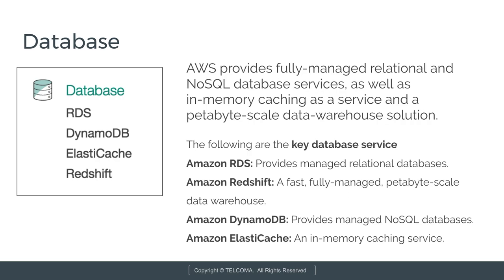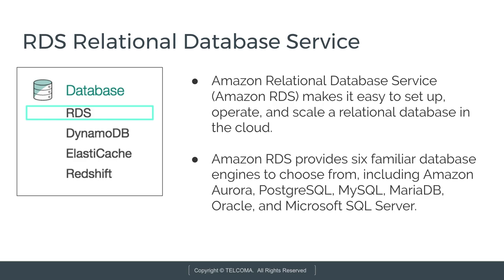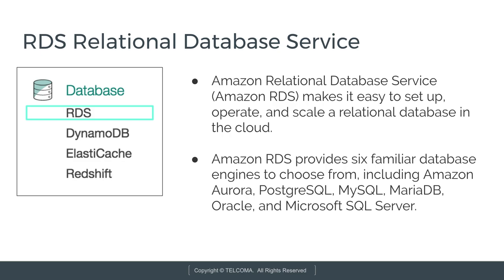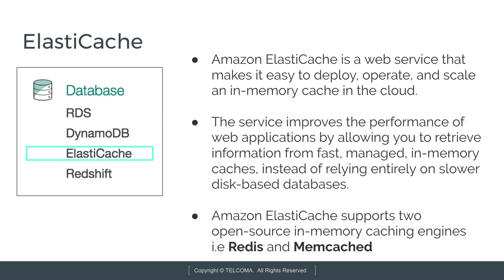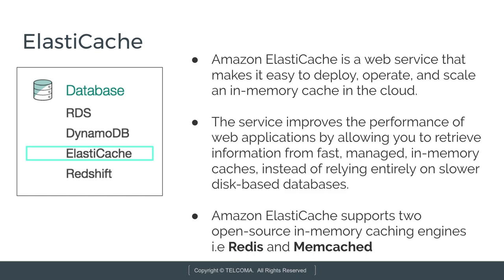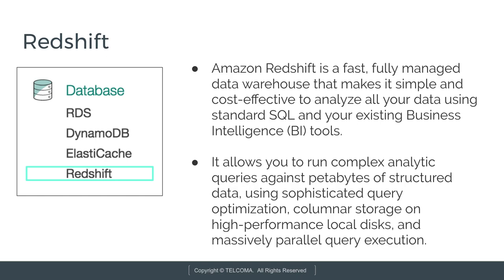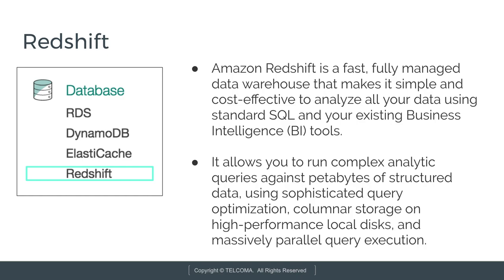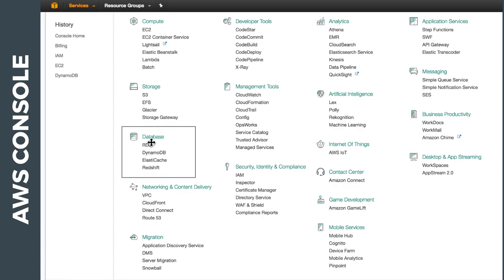6 AWS database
AWS databases offer scalable and managed solutions, such as Amazon RDS and DynamoDB, to handle a variety of data workloads with high availability and performance. These services integrate seamlessly with other AWS offerings to support complex, cloud-based architectures.